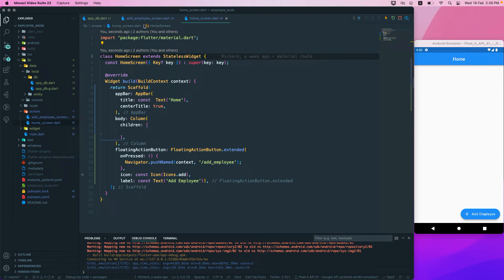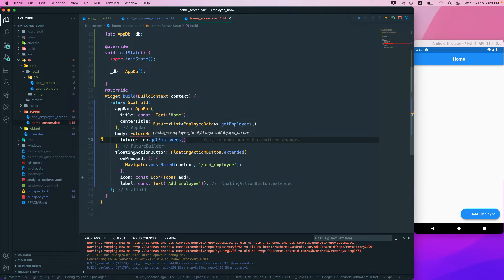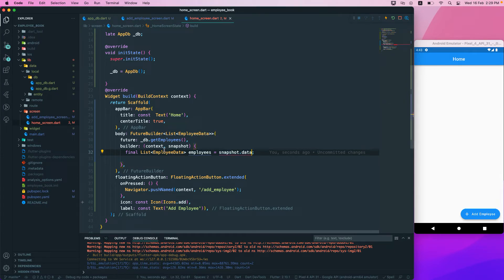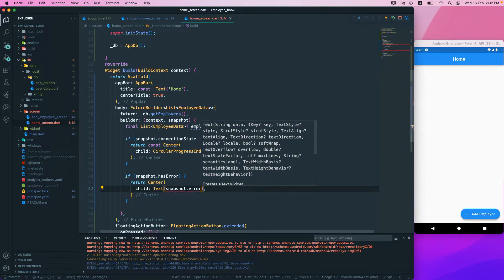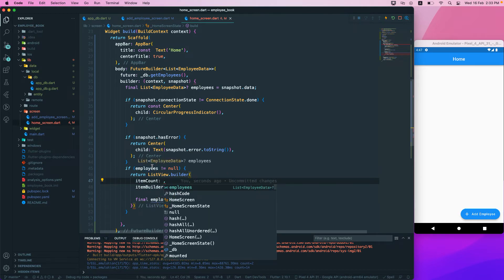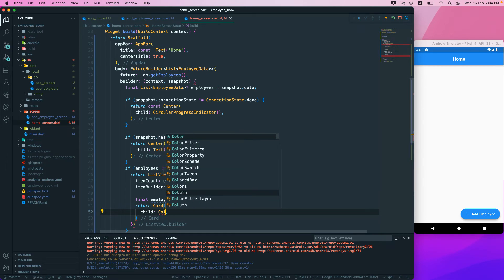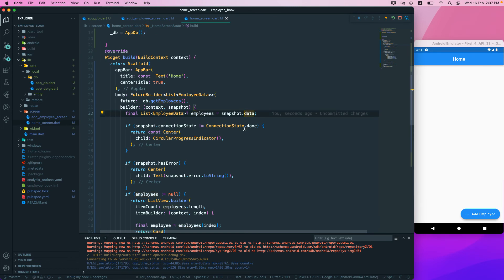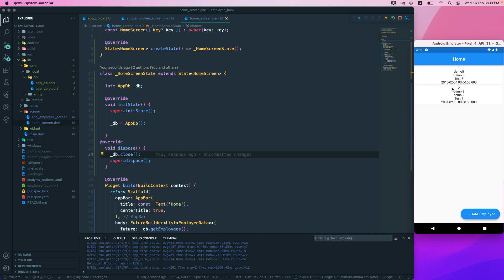Flutter | SQLite | Drift : 13. Get Employee List